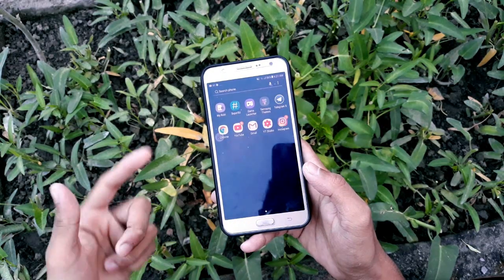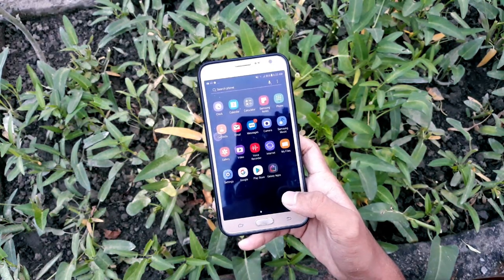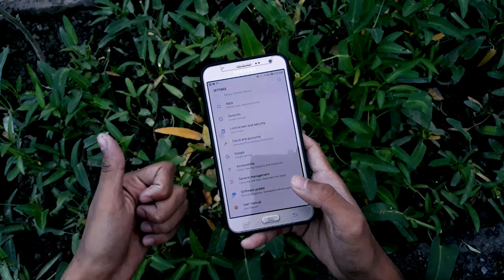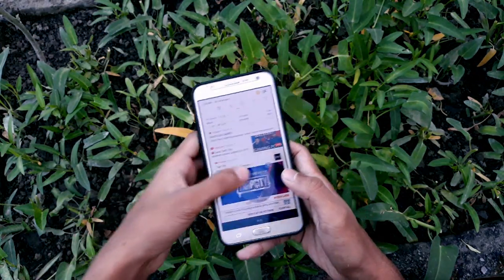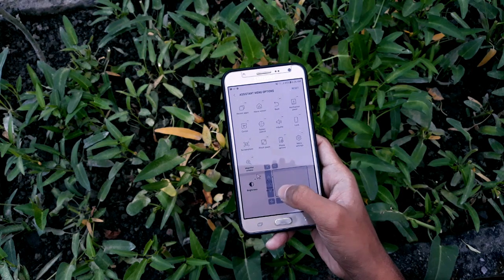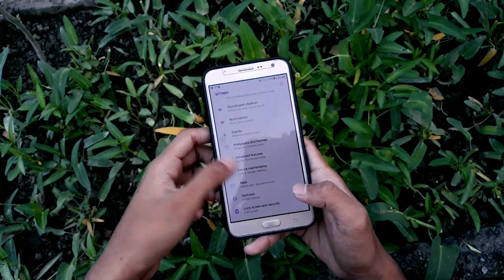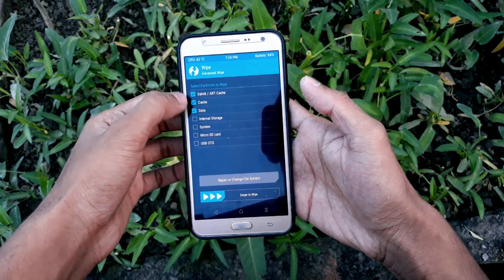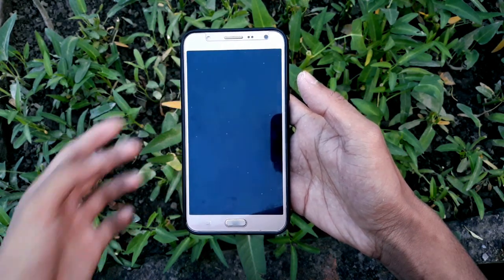ON 7 Prime v3.5 Stable! For Galaxy J7 2015!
Today we are going to take a look on the On 7 Prime V3.5 for our beloved Galaxy J7 2015.

IMPORTANT NOTE:

This is an Active development Rom So if you face any kinds of Bugs Then You can Comment Down below I will contact that to the Developer and he will Fix it for You.

Gesture settings. Just use Enigma kernel will work. It is not a bug because there is a problem with installing kernel in aroma.
- AR Stickers in camera. For camera stickers. Just download the stickers and use. In Samsung store.
- In unlock feature in direction. You enter at least 6 directions. And need to open 6 directions continuously.

Changelog V3.5
- Fixed Vpn
- Fixed Location
- Fixed Aroma Boot animations White
- Add Edge panel. Default all app
- Add Enable PIN Whithout Tapping OK
- Fixed Sync Notes
- Fixed Camera Lockscreen
- Add Easy Mute
- Add Smart Alert
- Add Face Widget Lockscreen
- Add Power Menu PIE
- Add Ultra Data Savings Oreo
- Add SBike Oreo
- Add Screen Saver Oreo
- TouchWiz Home UPDATES MOD
- Add Live Wallpapers Oreo
- Add Cloud Accounts Samsung Files
- Add Assistant Menu
- Fixed FC (Set Permission Apps)
- SFinder PIE Icon
- Framework MOD PIE UPDATES
- Services System UPDATES
- Speed Rom and Smooth
- UPDATES Build.rop
- UPDATES Etc and CSC
- Samsung Contacts Round Button MOD
- And Etc,.

* WITH ALL FIXES IN ONE SINGLE ZIP*

⚡🔥Social Media🔥⚡
3. Follow me On Google+